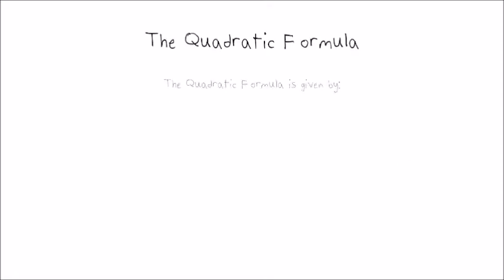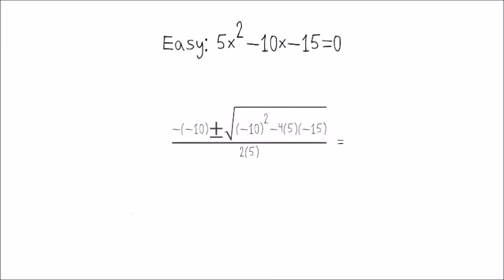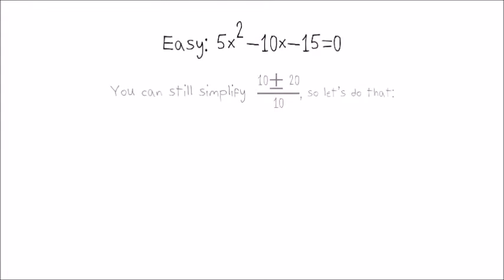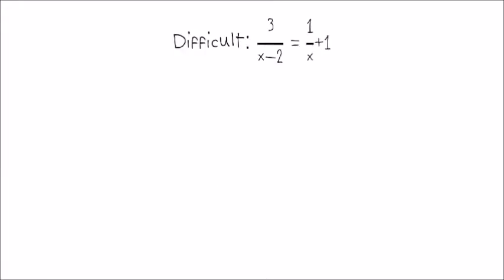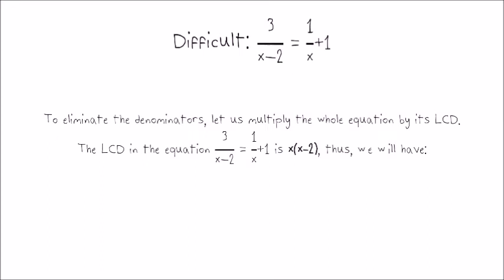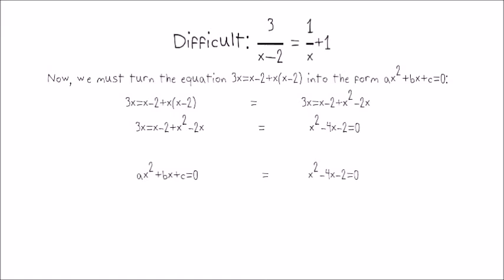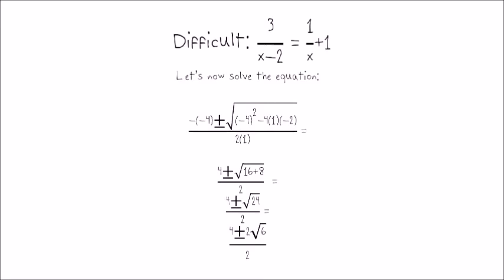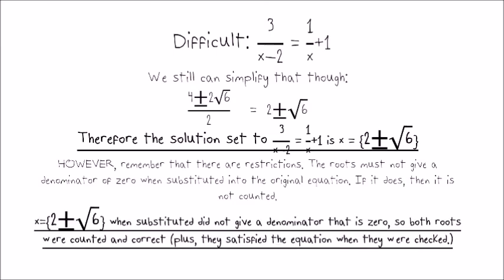T H E M A T H H A T - Solving Quadratic Equations Using the Quadratic Formula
Team 9, 10H, Performance Task Second Term 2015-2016 DLSZ:

Sonoy
Baculio
Co
Pesayco
Soriano